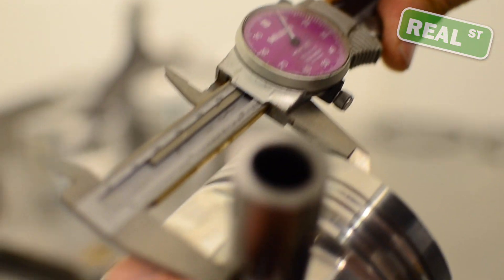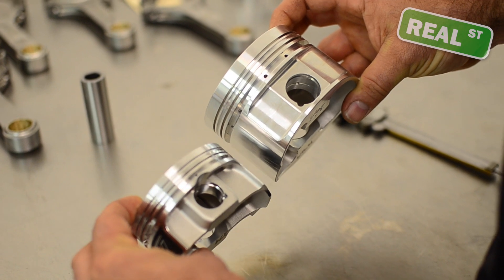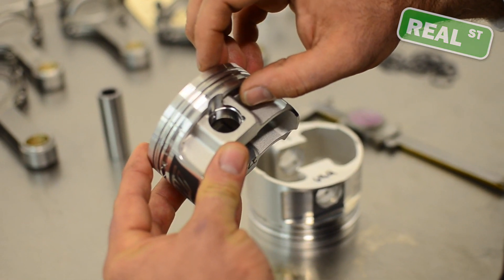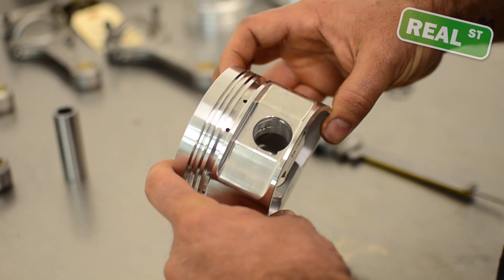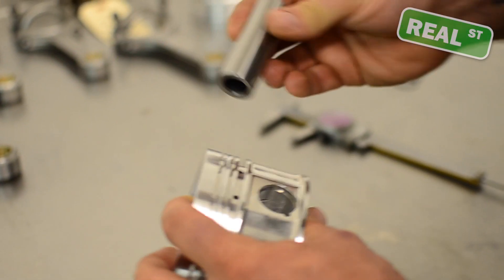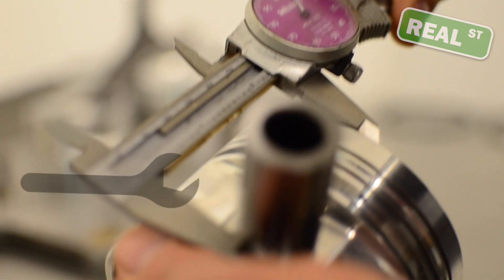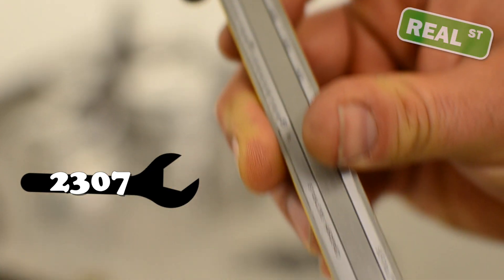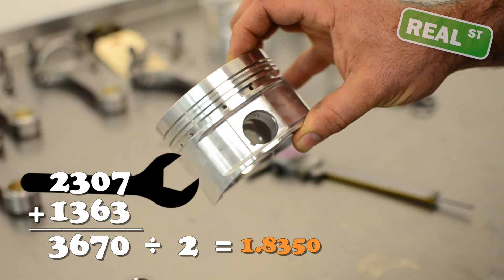Jay's Tech Tips #6: Measuring Compression Height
On this episode of Jay's Tech Tips, Jay walks us through how to measure compression height using a simple mathematical equation!